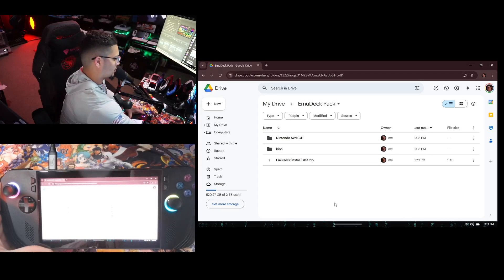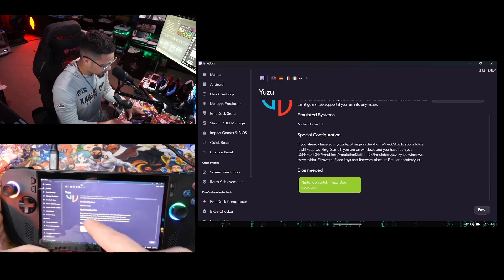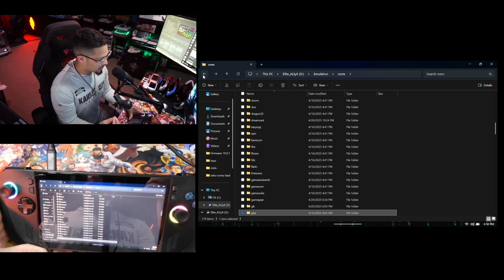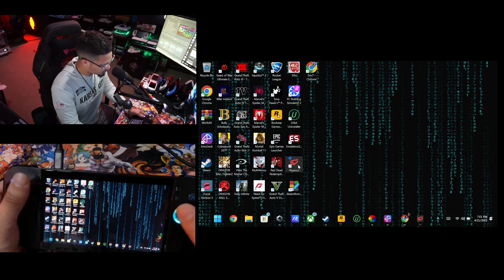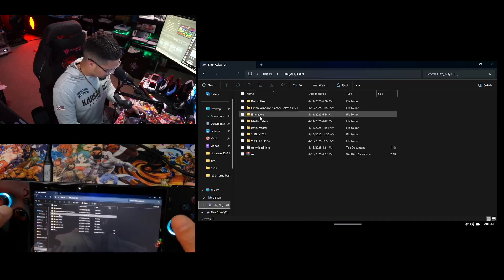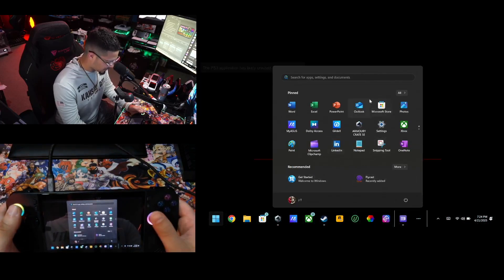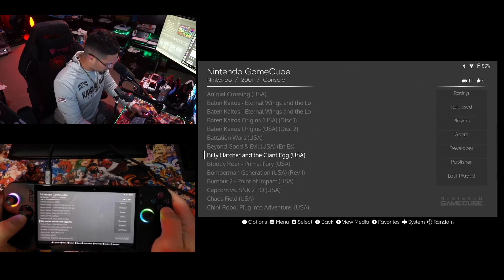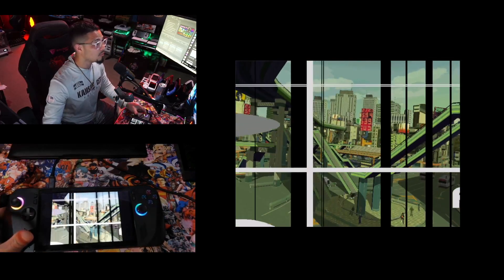How I Use EmuDeck on My ROG Ally X – Super Simple Walkthrough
🎮 EmuDeck on the ROG Ally X – Simple Walkthrough!

In this video, I’ll walk you through how to use EmuDeck on the ROG Ally X the easy way. Whether you're brand new to emulation or just want a quick refresher, this guide will help you jump straight into your favorite retro games with no stress.

🕹️ What’s Inside:

Launching and navigating EmuDeck

Loading your game library

Playing games smoothly

Quick tips & performance settings

Optional mods & plugins

📌 Timestamps:
00:00 – Intro
01:00 – Launching EmuDeck
02:20 – Game folder overview
04:50 – Running your first game
08:03 – PS3/PS4 Emus
11:00 – Other Emulators
14:15 – Final thoughts

📂 BIOS & Game File Resources:
(⚠️ Note: For legal reasons, I can’t link ROMs directly. Make sure you own the original copies!)
✅ Great site for BIOS info: [Insert trusted BIOS guide link]
✅ ROM management tips: [Insert relevant site or video]

💬 Got questions or requests for more EmuDeck content on the Ally X?